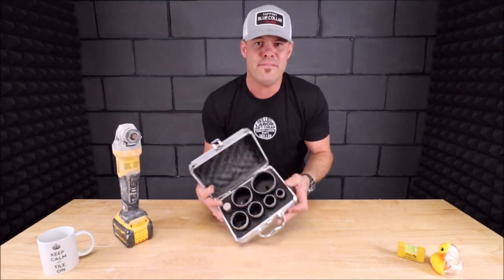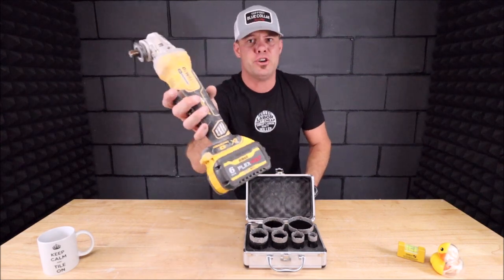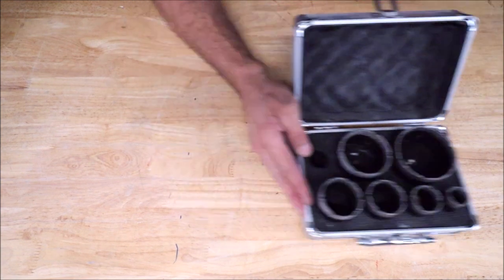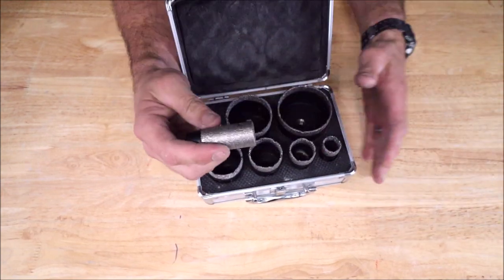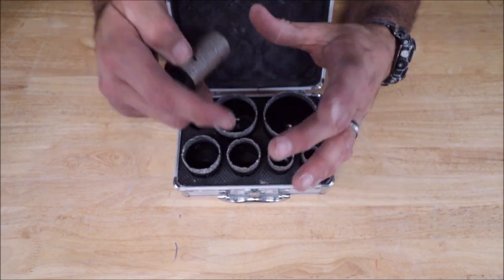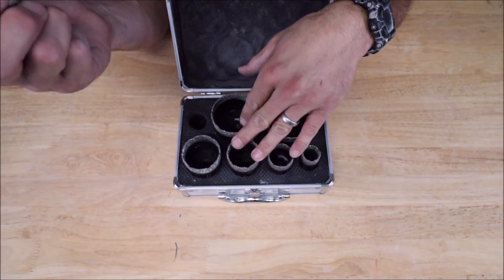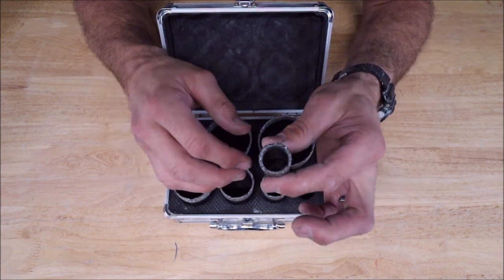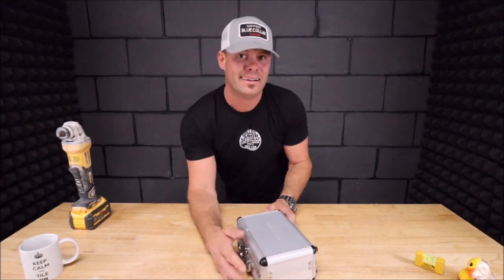Cutting Perfect Holes in Tile with Diamonds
Cutting Perfect Holes for Tile with a Diamond Hole Saw. Tile Tool Tuesday Episode 99

My Tools:
MIDEA Air Conditioner, Dehumidifier, Fan
Dewalt D36000 Tile Saw
IQ 10" Tile Saw
IQ 7" Cyclone Tile Saw
Montolit Tile Cutter

The Camera Gear I Use:
Main Camera
Main Camera Lens

My Tool Store